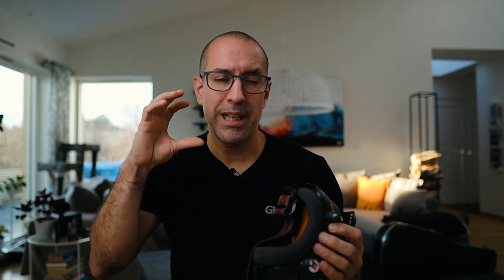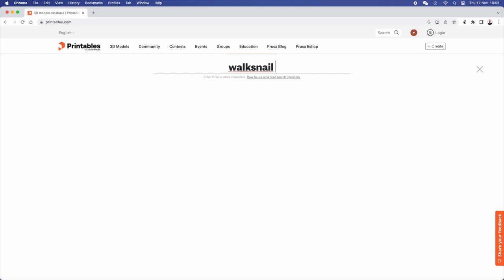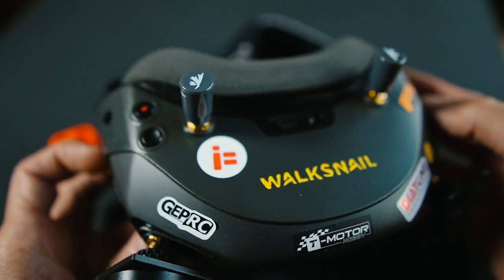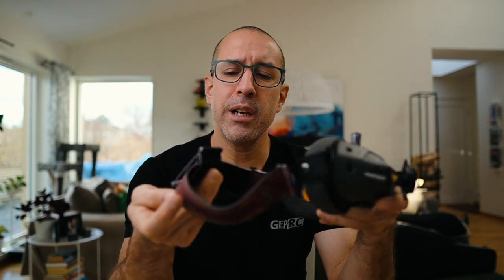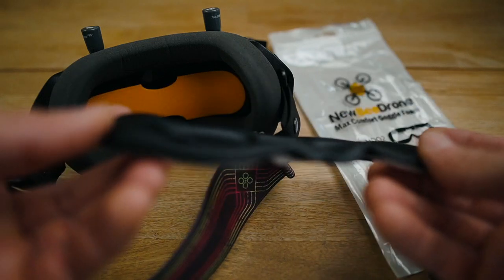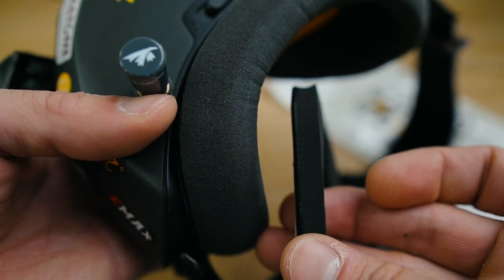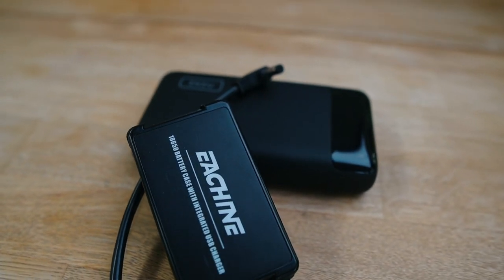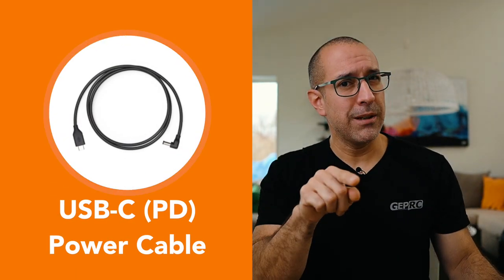Walksnail Avatar Goggle Upgrades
This video presents some upgrades for the Caddx Walsnail/fatshark avatar goggles.